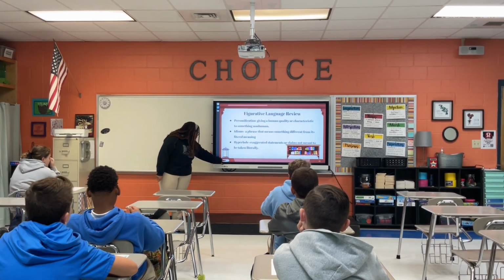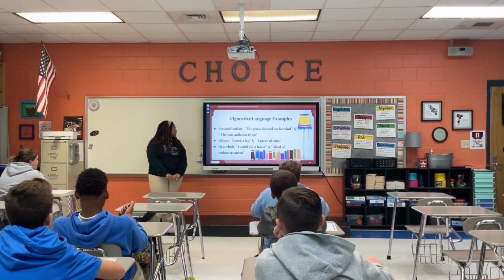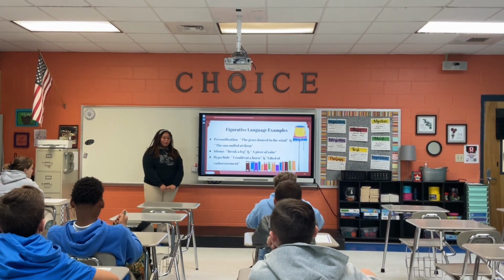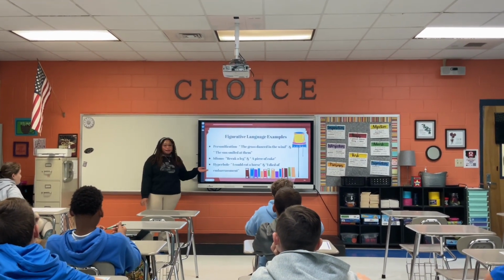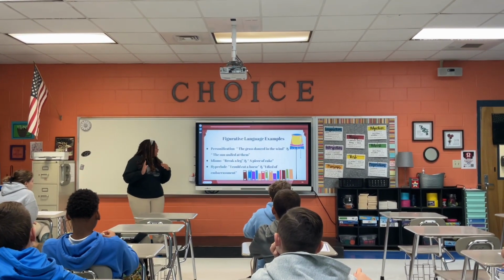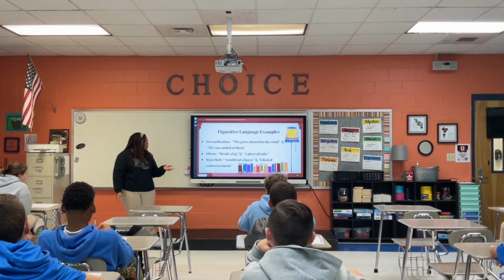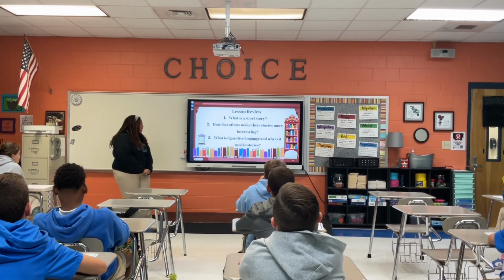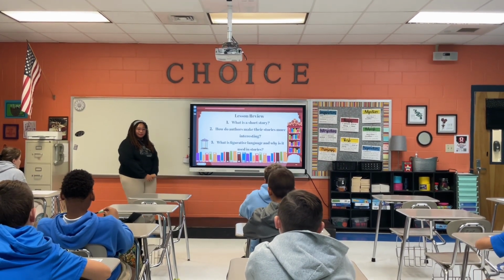Lesson Planning and Delivery:Humanities-Layla Coleman